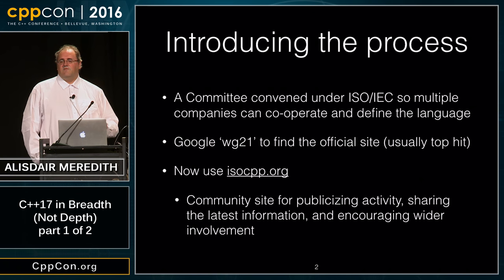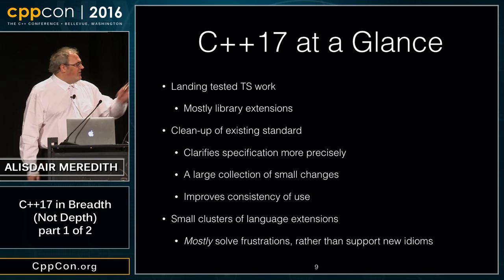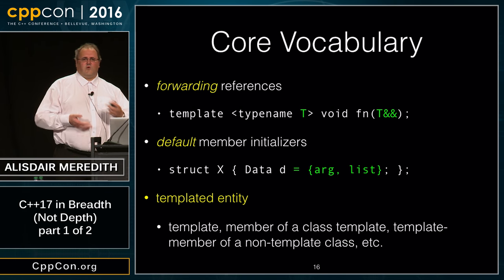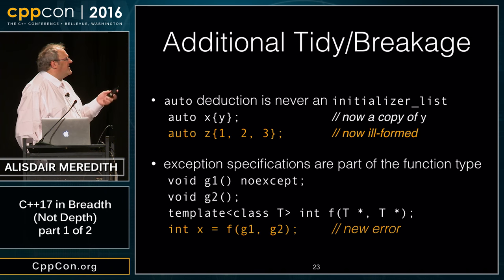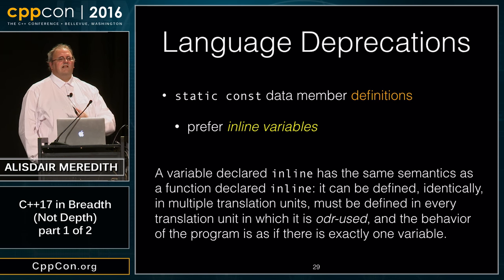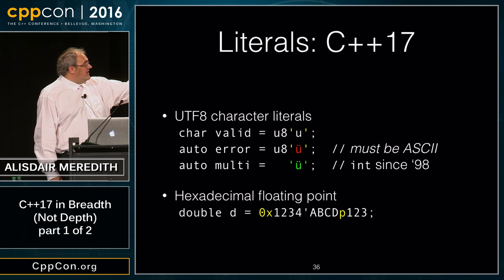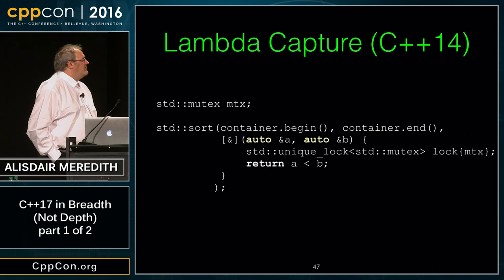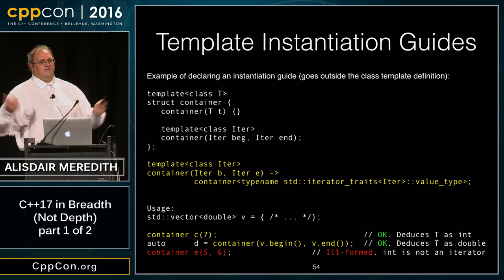C++17 in Breadth (part 1 of 2) - Alisdair Meredith [ CppCon 2016 ]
This talk will cover every feature addition, removal, and change in the next version of the C++ standard, provisionally going by the name C++17. Covering both the language and the library, the coverage of any given feature must necessarily brief. The goal is to come away with an understanding of what each feature is, and why you might want to use it, with an overall impression of how the new language might fit together. It is not intended to be an detailed tutorial on any individual feature, but rather, a jumping off point for further sessions on the topics that seem most interesting.
Alisdair Meredith
Bloomberg LP
Alisdair Meredith is a software developer at BloombergLP in New York, and the C++ Standard Committee Library Working Group chair.

He has been an active member of the C++ committee for just over a decade, and by a lucky co-incidence his first meeting was the kick-off meeting for the project that would become C++11, and also fixed the contents of the original library TR.

He is currently working on the BDE project, BloombergLP's open source libraries that offer a foundation for C++ development, including a standard library implementation supporting the polymorphic allocator model proposed for standardization.
Optimized And Managed by Digital Medium Ltd - events.digital-medium.co.uk